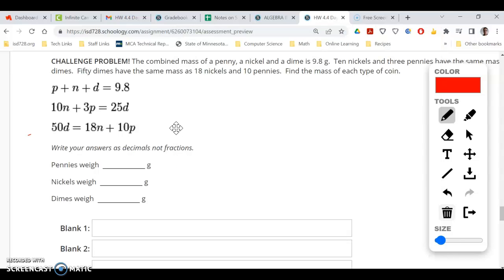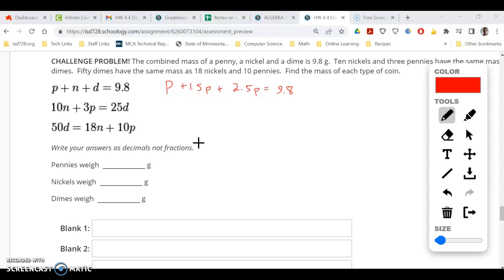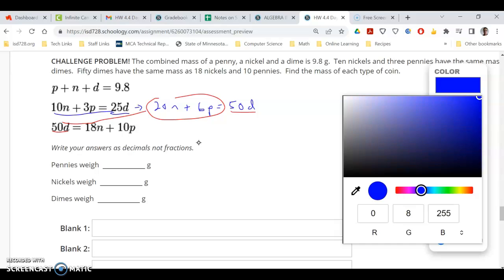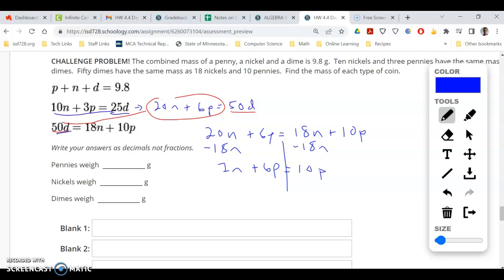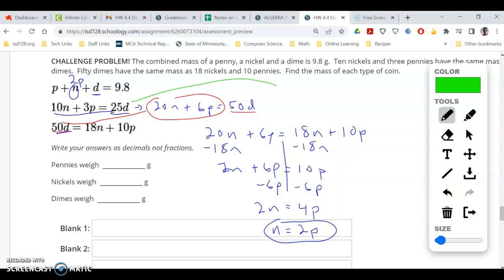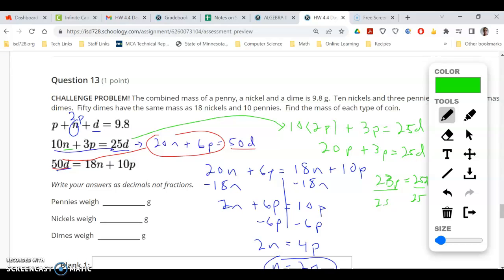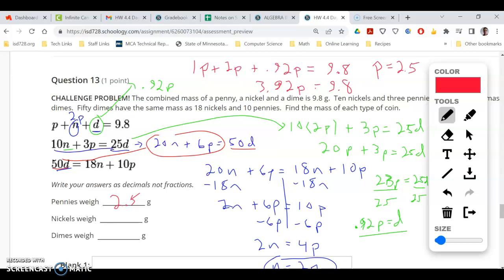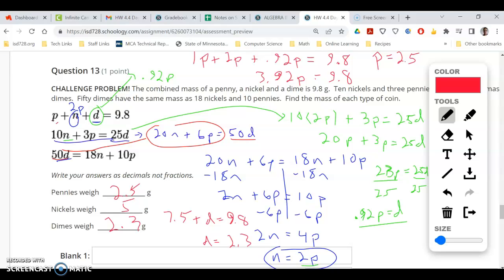Help with HW 4.4 day 2 #13